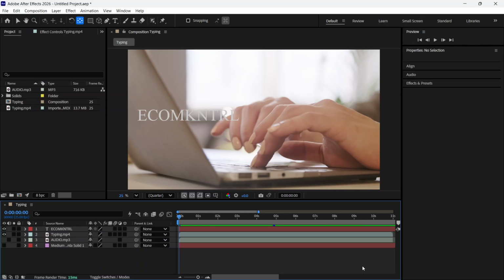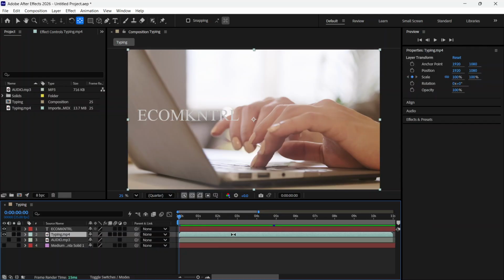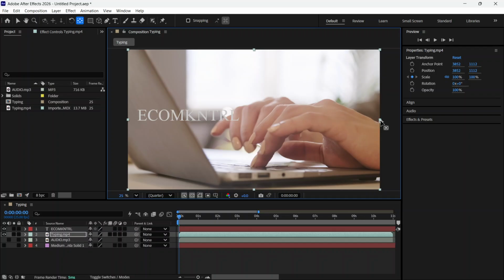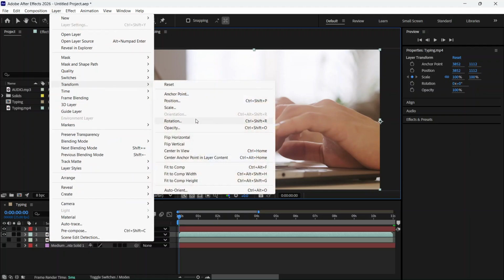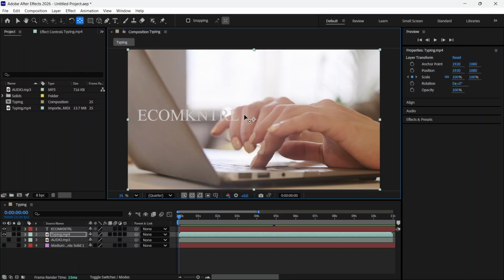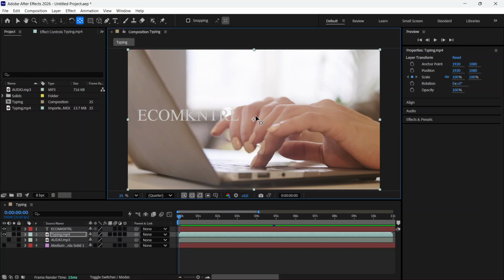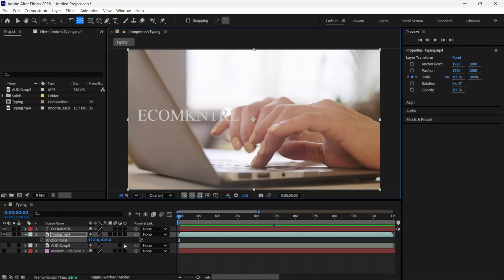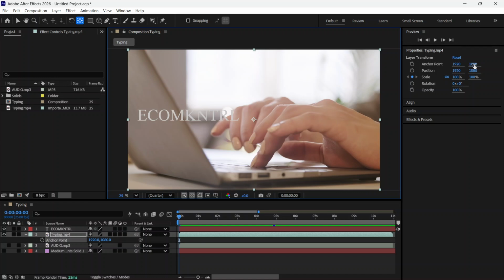How to Move Anchor Point in Adobe After Effects (2026) | Step-by-Step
Learn how to move anchor point in Adobe After Effects without shifting your layer's position on screen. In this tutorial, you'll see exactly how to reposition the anchor point using the Pan Behind tool, the transform controls, and expressions so your animations rotate and scale from the right spot every time. This is the current updated method that works in the latest version of After Effects. Whether you're animating logos, text, or UI elements, getting the anchor point right is the foundation of clean motion design. Follow along step by step and you'll have full control over your anchor points in minutes.